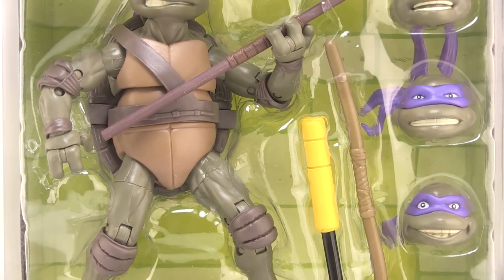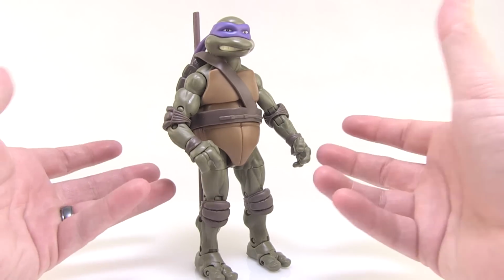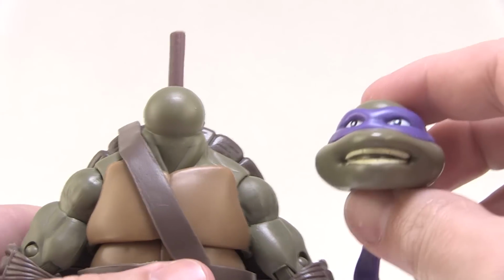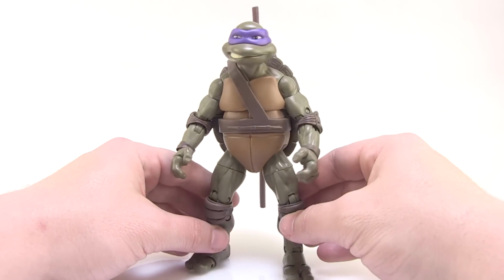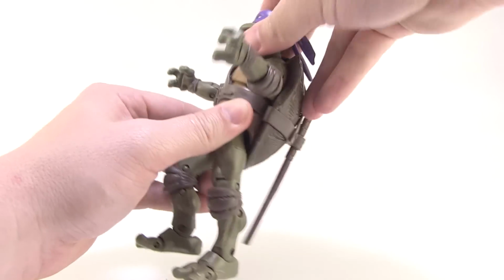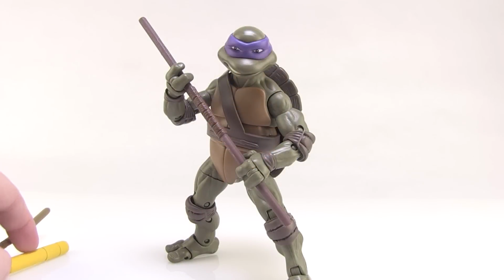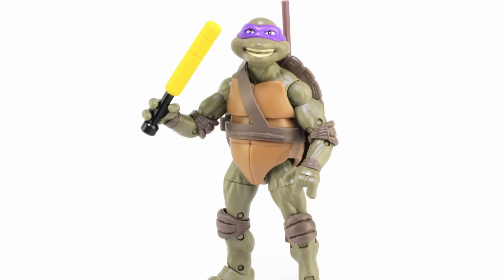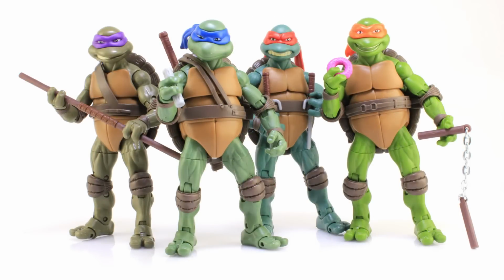Donatello Teenage Mutant Ninja Turtles Secret of the Ooze Figure Video Review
Join Pixel Dan for a look at the new TMNT Secret of the Ooze Donatello figure from Playmates Toys!